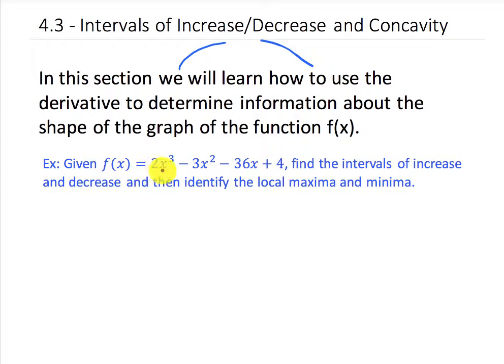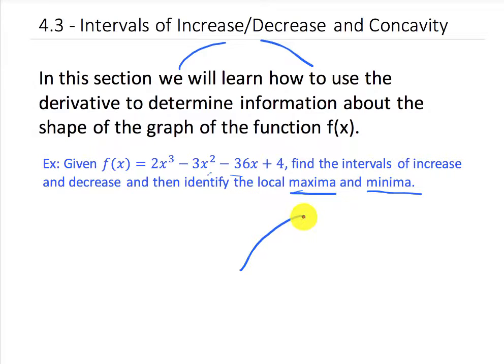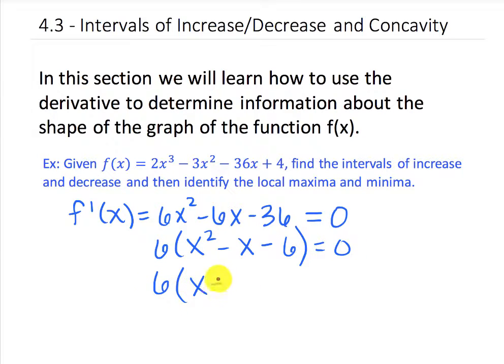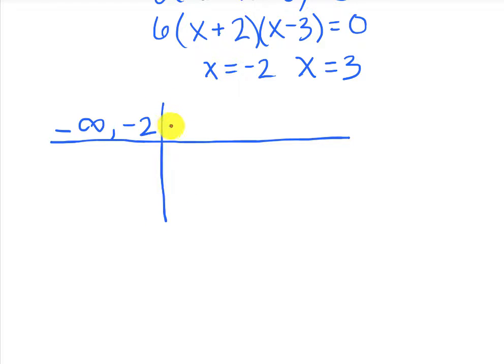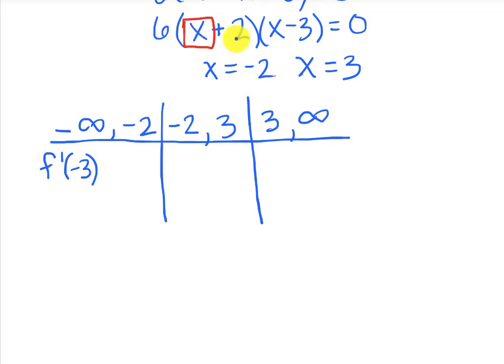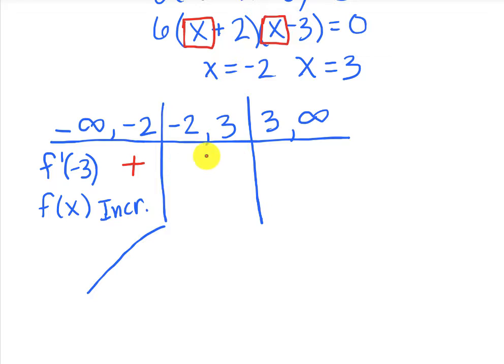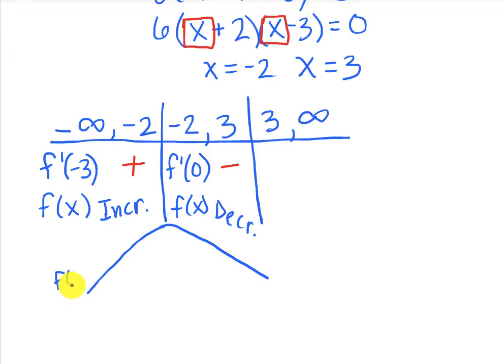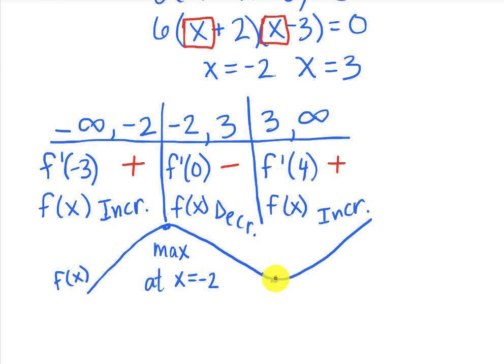Intervals of Increase and Decrease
Using f'(x) to find Intervals of Increase and Decrease on f(x)